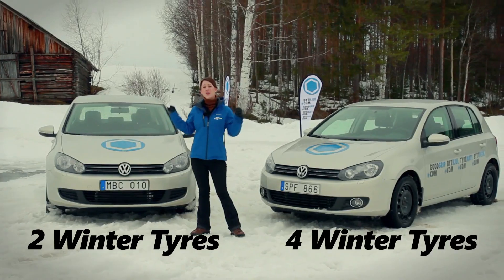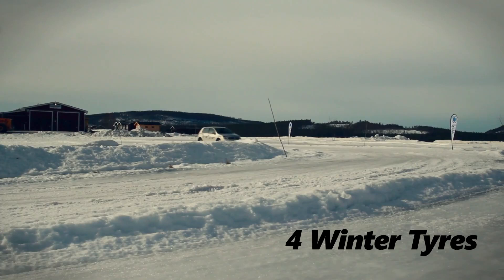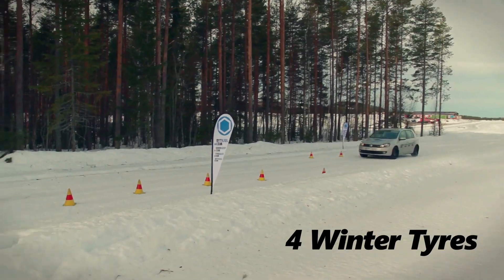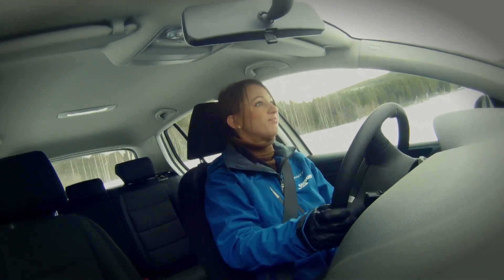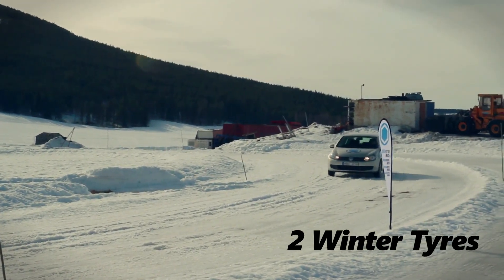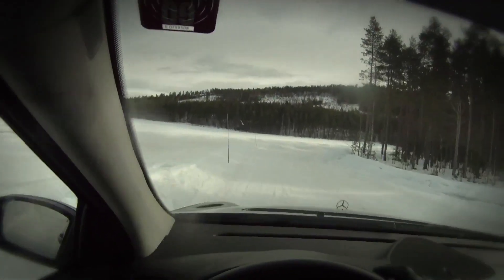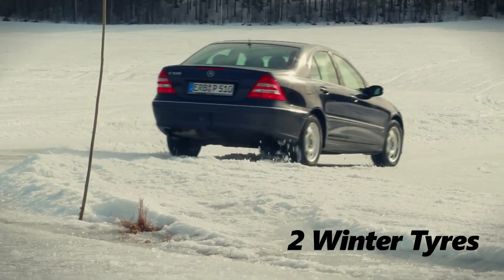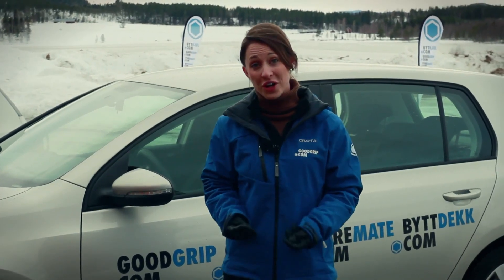Kış lastiği 4 tekerlek yerine 2 tekerleğe takılırsa? Neden tüm lastiklere takılmalı?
Maliyet kaygısı sebebiyle bazı sürücüler kış lastiklerini sadece çekiş olan tekerleklere takıyorlar. Ama aslında bu sürüş dinamiklerini bozan bir uygulama. Sonuçlarını görmek için izleyin.